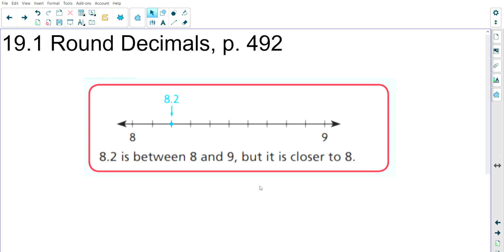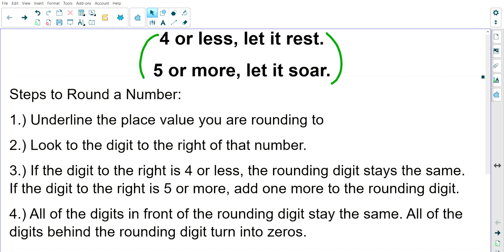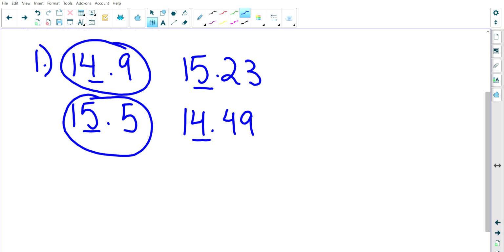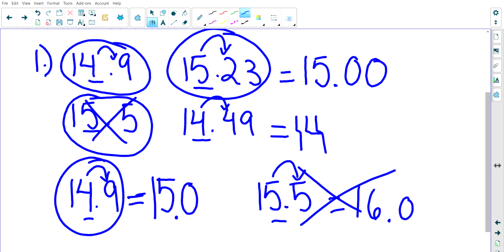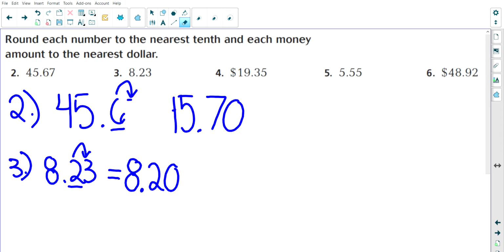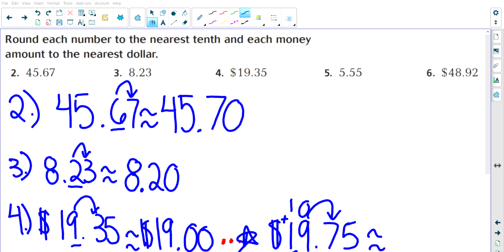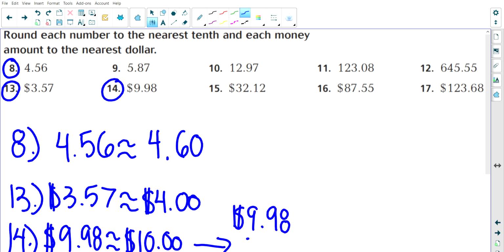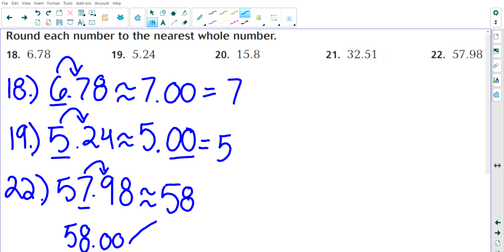19.1 Round Decimals